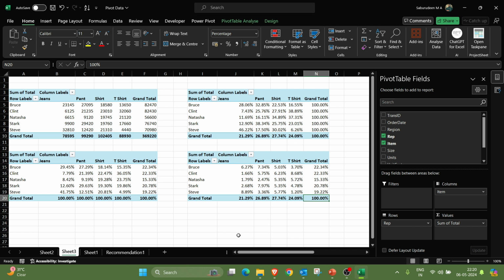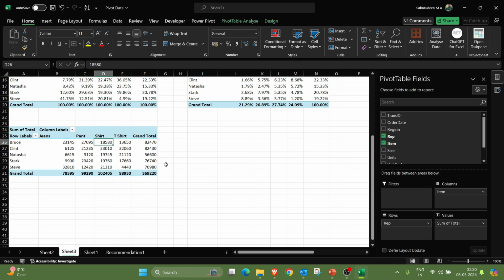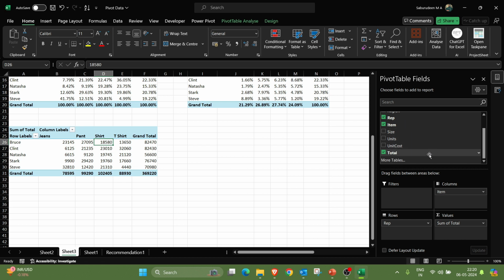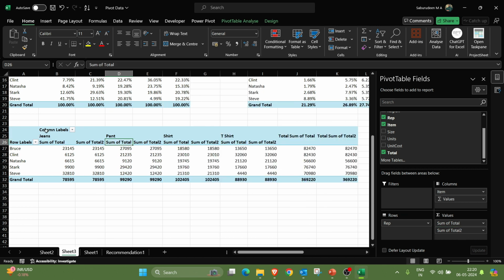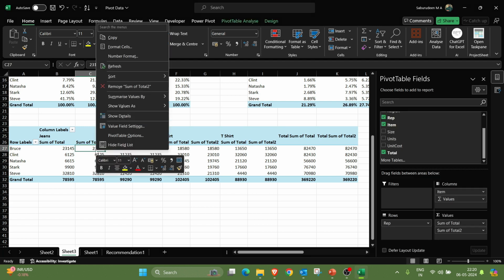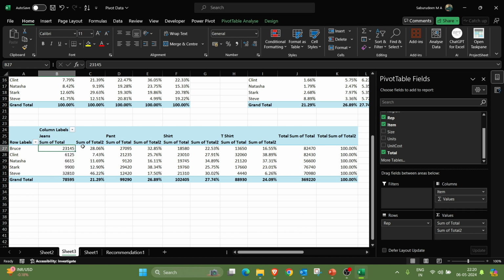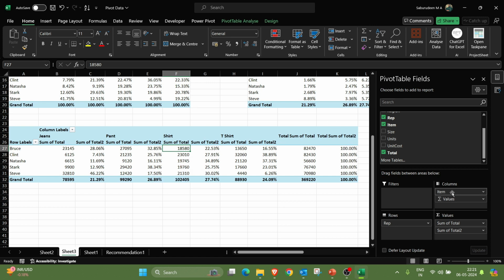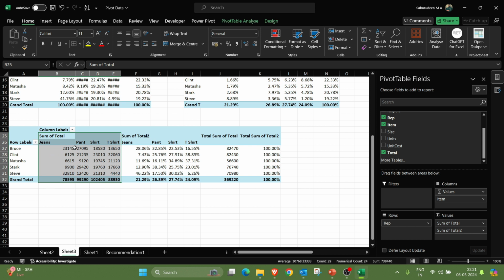Pivot Table in Excel - Percentages and Values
A pivot table is a statistics tool that summarizes and reorganizes selected columns and rows of data in a spreadsheet or database table to obtain a desired report. The tool does not actually change the spreadsheet or database itself, it simply “pivots” or turns the data to view it from different perspectives.

The Value Field Settings dialog box in a PivotTable allows users to change the calculation and display settings for data fields. The dialog box has two tabs: Summarize Values By and Show Values As.

The Summarize Values By tab has 11 calculation options, including Sum, Count, Average, Max, Min, Product, Count Numbers, StdDev, StdDevP, Var, and VarP. By default, numeric value fields use the Sum function, while text values use the Count function.

With the custom calculations available in the Show Values As settings, you can make a pivot table easier to understand at a glance. These settings are especially helpful if the original data has large numbers. The Show Values As tab has 15 options, including: No Calculation, % of Grand Total, % of Column Total, and % of Row Total.

% Of Grand Total
% of Column Total
% of Row Total
% Of
% Of Region
% Of Item
% of Parent
% of Parent Row Total
% of Parent Column Total
% of Parent Total
Difference From
% Difference from
Running Total in
% Running Total In
Rank